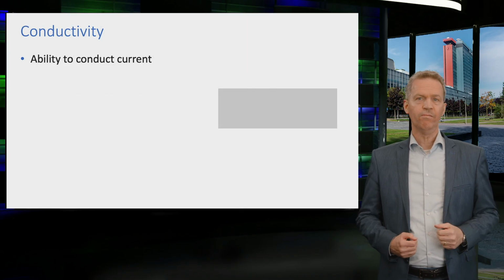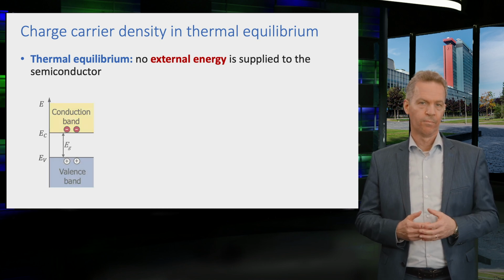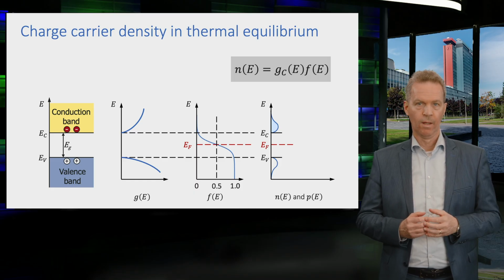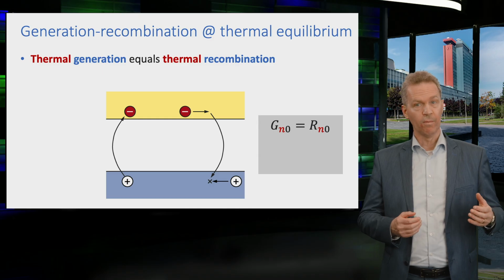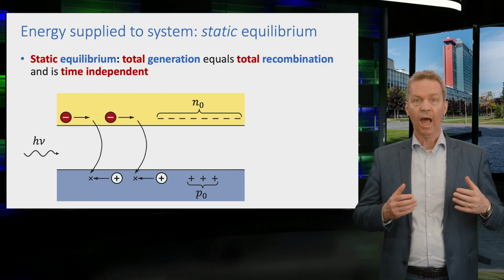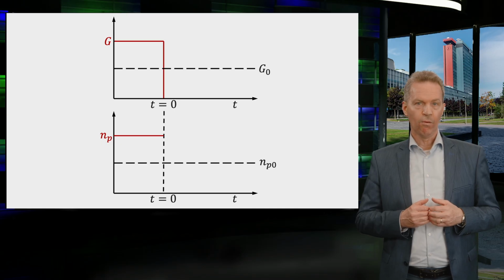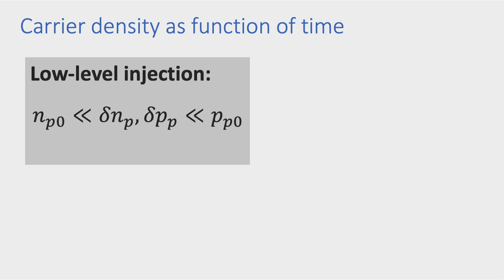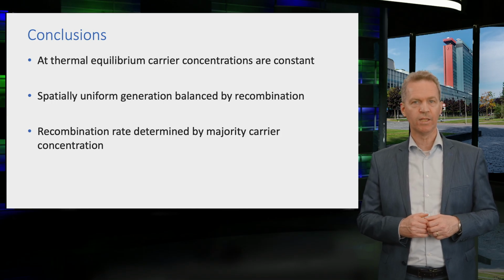PV1X_2026_Module_3_1_1_Generation_and_recombination-video